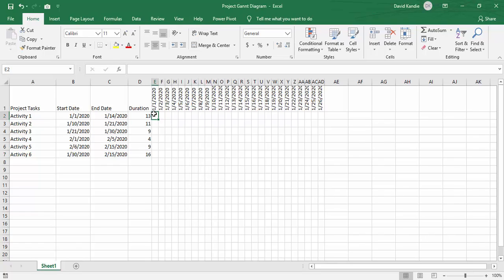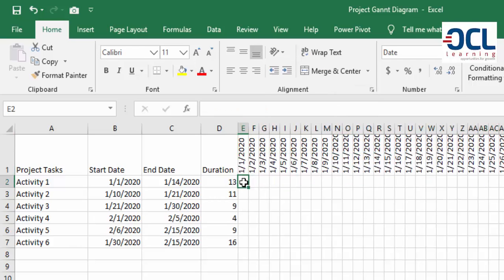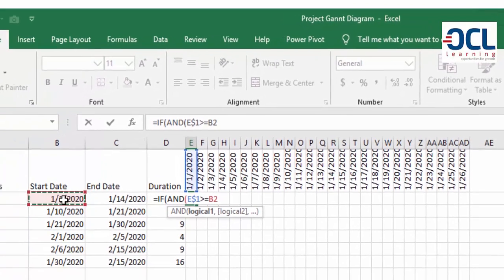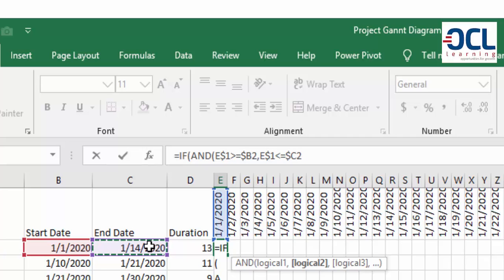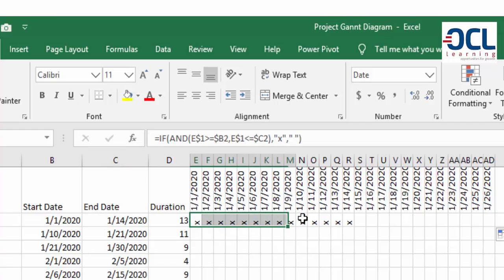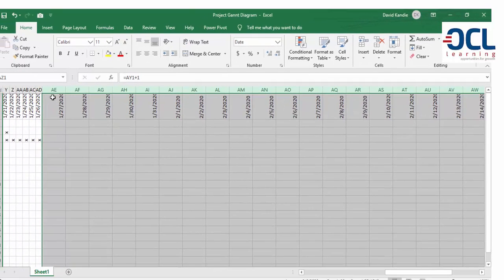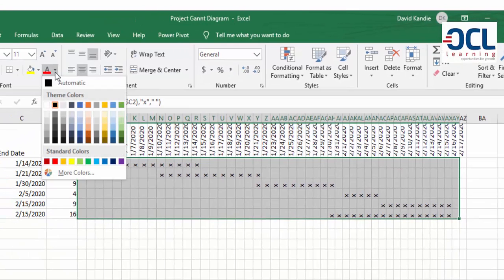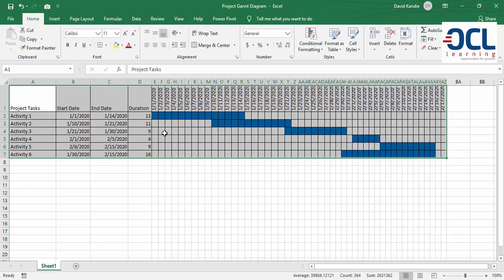How to prepare a Gantt Chart with Excel IF AND nested Functions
Project Managers need to see how tasks and project activities are progressing through out the project life cycle. Excel IF AND Functions with a combination of Conditional Formatting provide a perfect solution for developing Project Gantt diagrams.